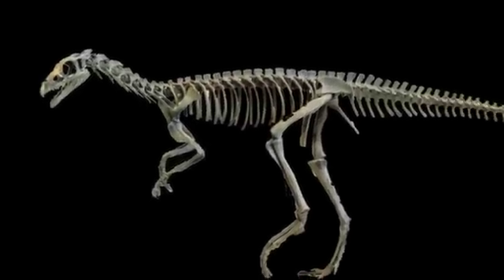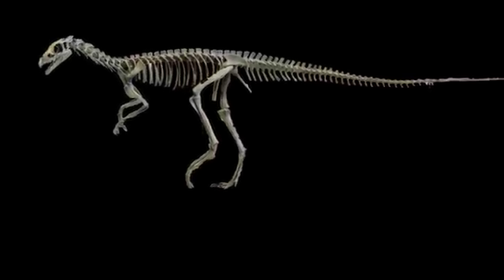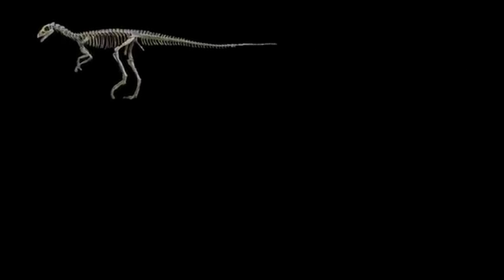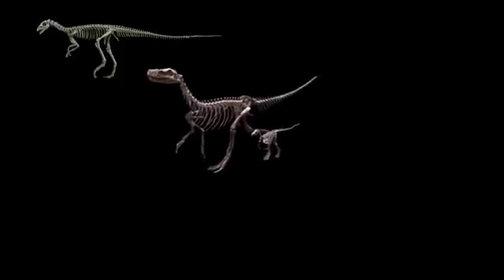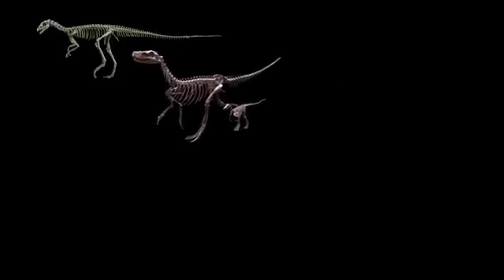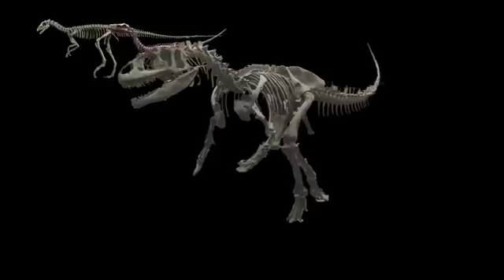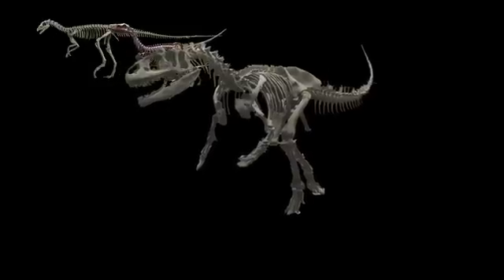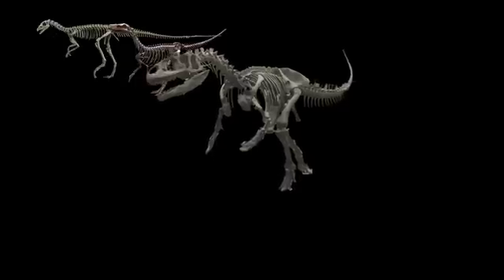Evoluţia vieţii pe Terra - partea a 2-a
Partea a doua a seriei de filme dedicate teoriei evoluţiei. Secvenţele fosile, organele vestigiale şi biogeografia,iată câteva din subiectele atacate în acest episod.